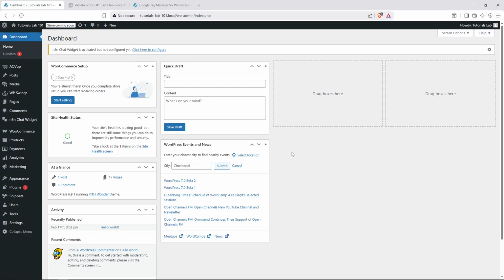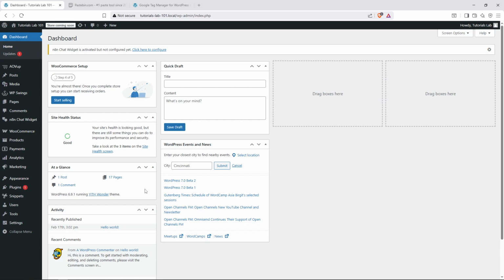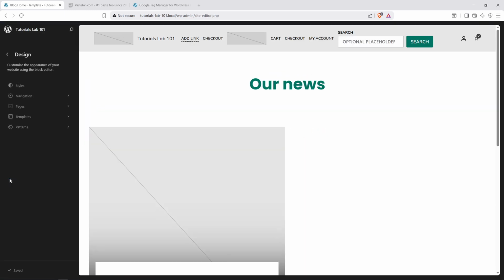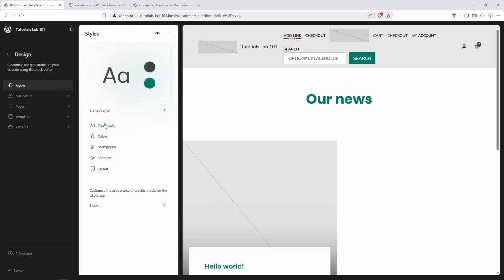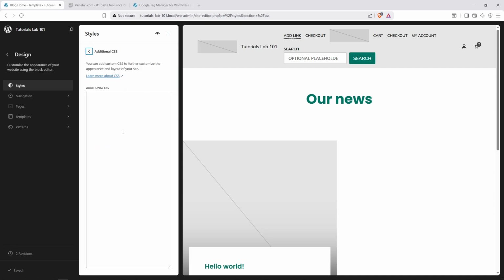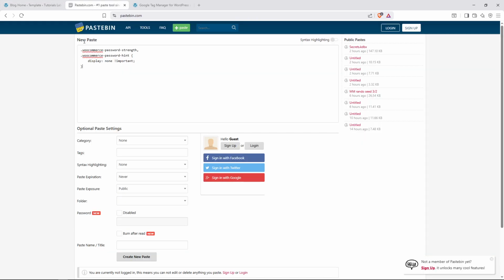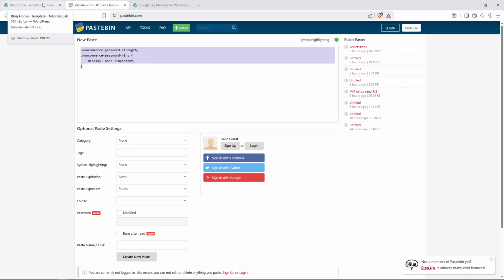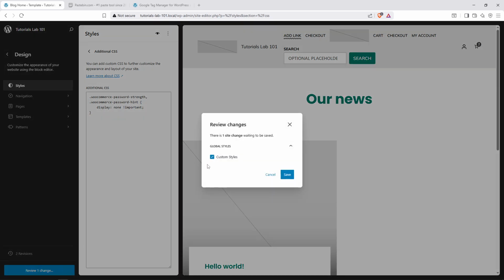How to Disable Password Strength Meter in WooCommerce (Tutorial 2026)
Along the way, you'll learn disable WooCommerce password strength meter, how to hide WooCommerce password meter, remove password requirements WooCommerce setup, turn off WooCommerce password strength check, stop password meter from showing WooCommerce, WooCommerce disable strong password suggestions, make WooCommerce password less strict easily, customize WooCommerce password field display, bypass WooCommerce password strength validation, edit WooCommerce password policy settings, how to disable password suggestions WooCommerce, get rid of WooCommerce password strength bar